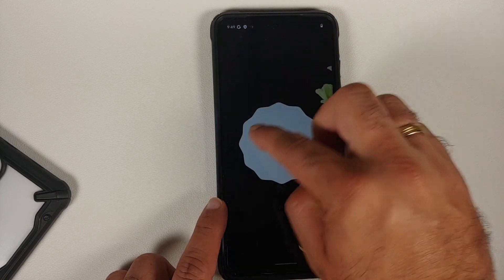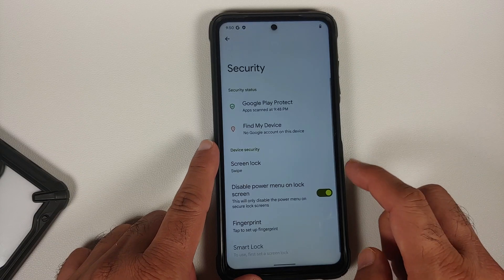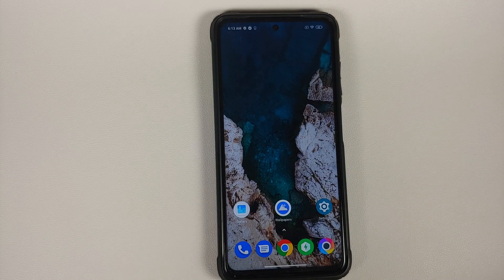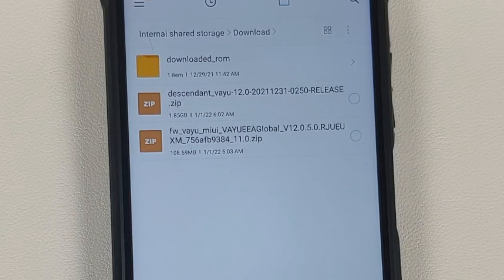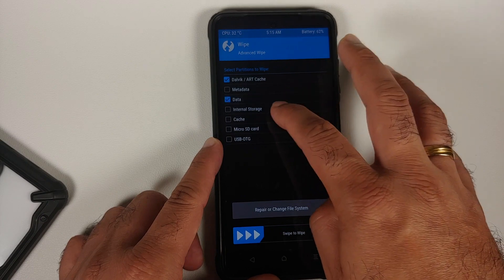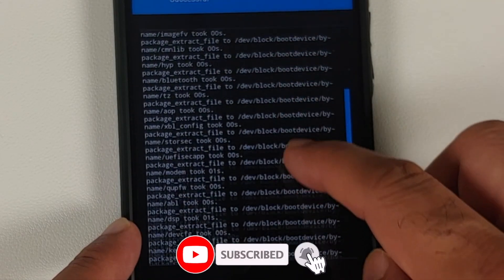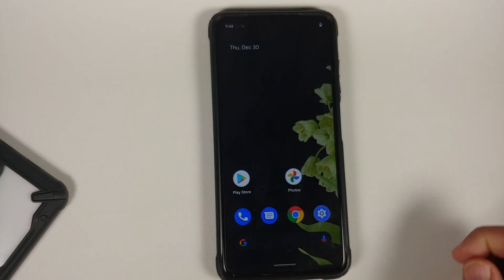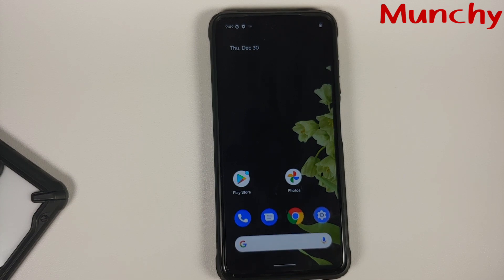Poco X3 Pro Android 12 | Install Official Descendant 12 | OSS Vendor | Detailed Tutorial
Do you want to learn how to install official Descendant 12 Android 12 rom based on OSS (aka Open Source Software) Vendor on the Poco X3 Pro? In this detailed video tutorial we will show you how to install official Descendant 12 Android 12 rom based on OSS (aka Open Source Software) Vendor on the Poco X3 Pro.

**Important Links Poco X3 Pro Official Descendant 12  Android 12**